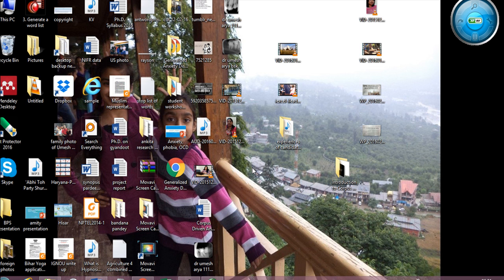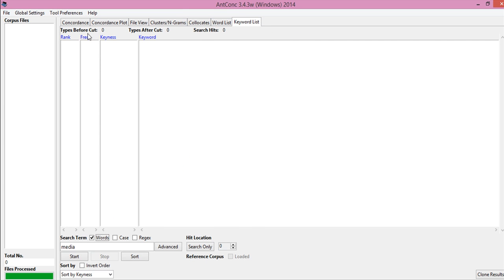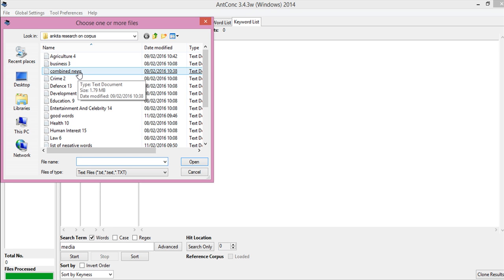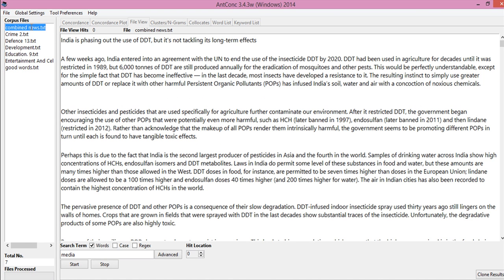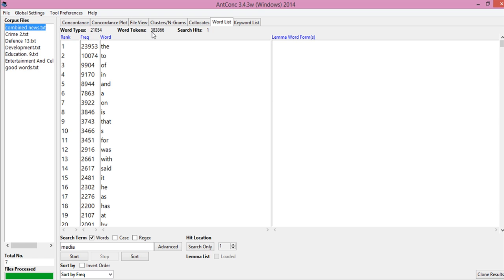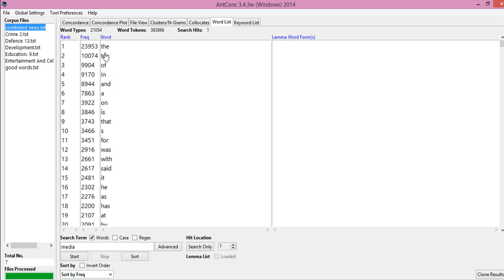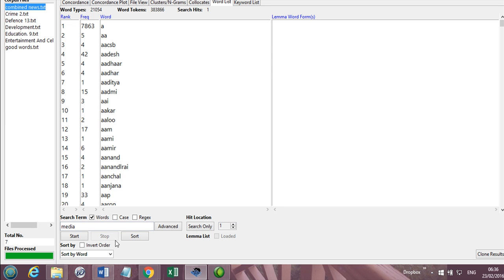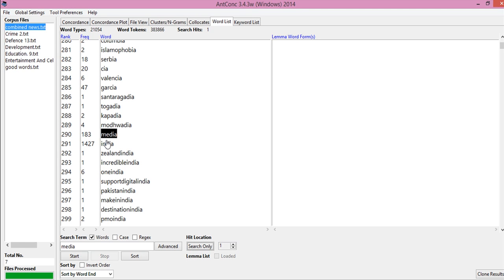107. How to Generate The Word List in Corpus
Corpus Approaches to Communication Research, New Media Research, New Trends in social science research